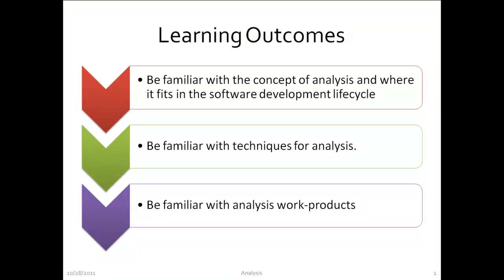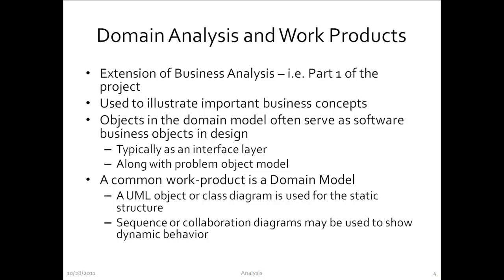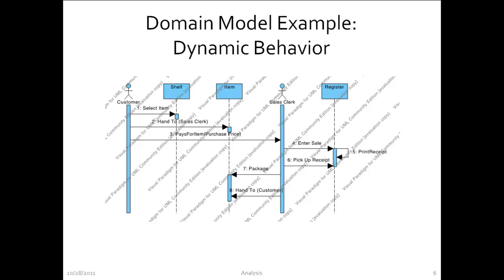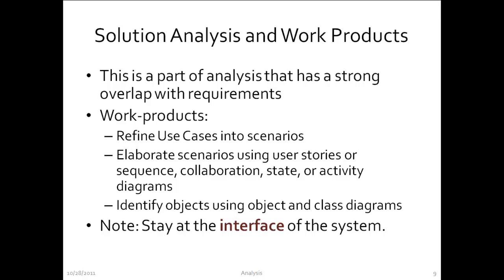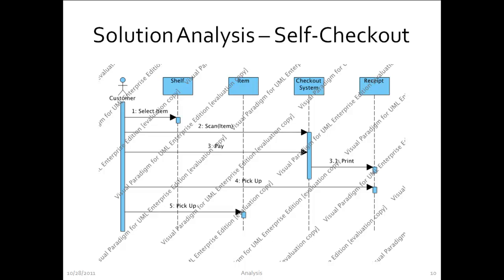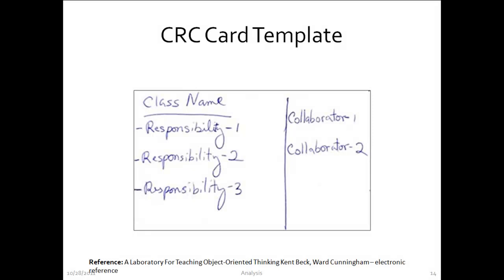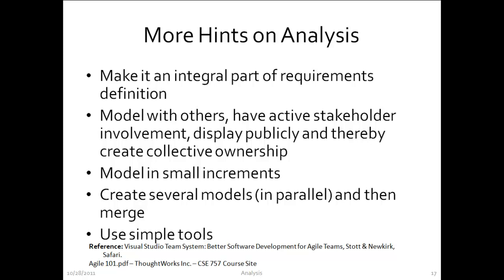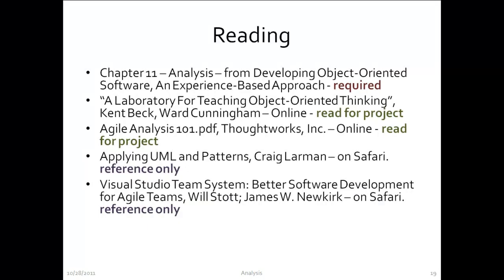Lecture 6 - Analysis